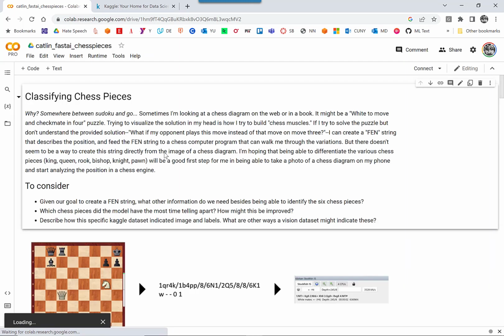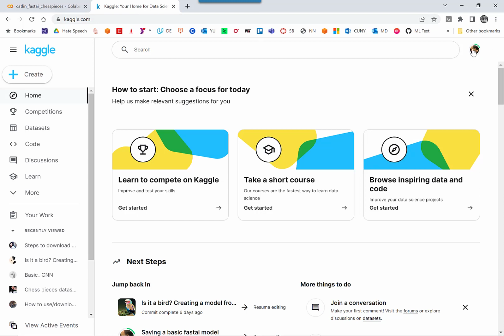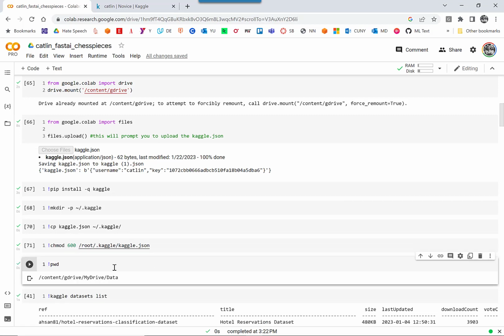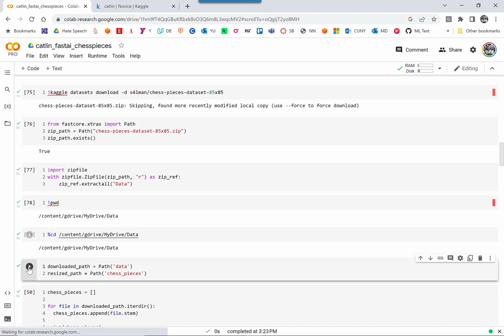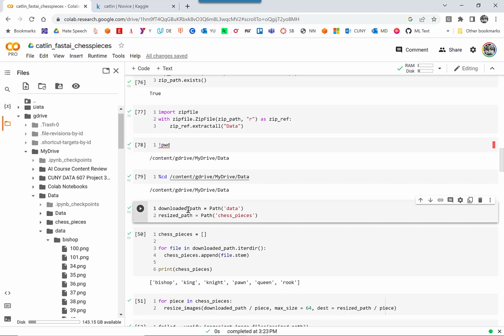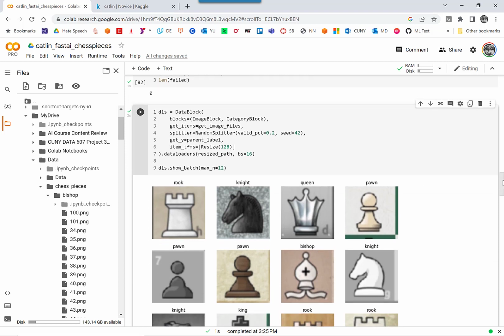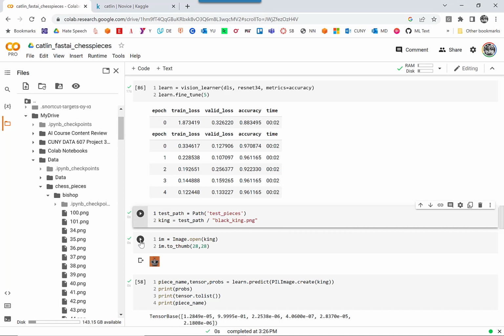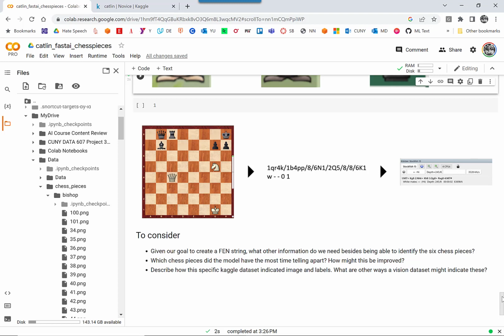fastai: how to bring a kaggle dataset into google colab